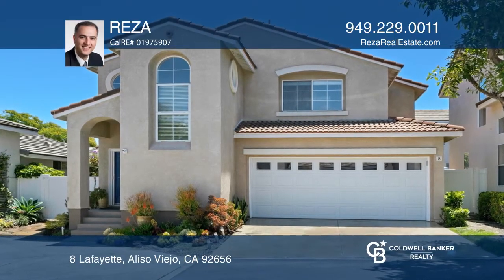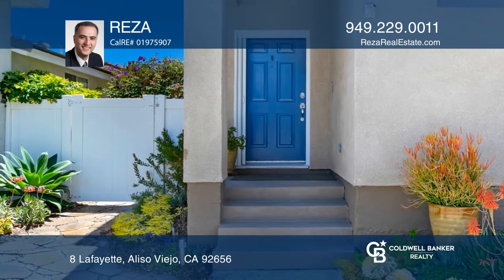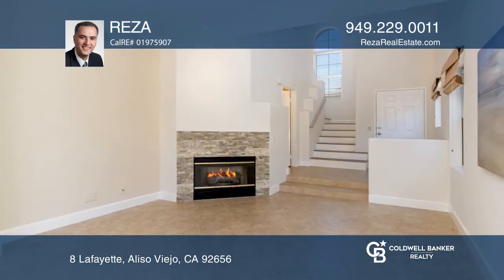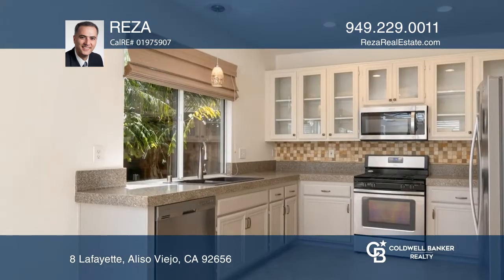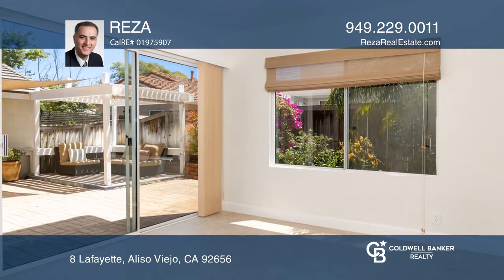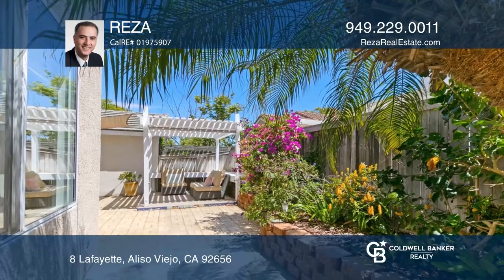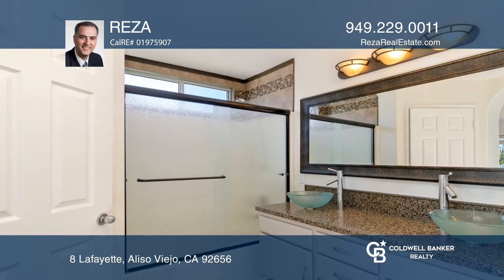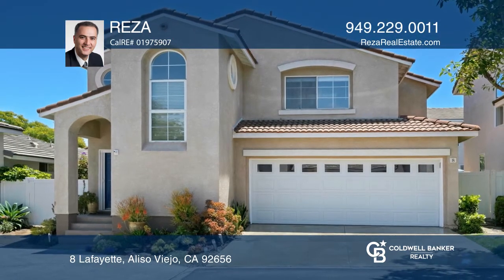8 Lafayette Aliso Viejo, CA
8 Lafayette, Aliso Viejo, CA

This is a gorgeous detached home with city lights and mountain views located on a cul-de-sac in the prestigious gated community of San Simeon. It is within proximity to award-winning schools. This home has an open floor plan with tile flooring throughout downstairs, a newer air conditioning system,